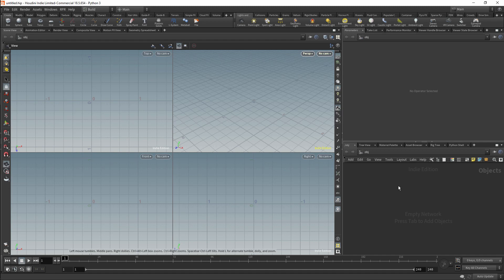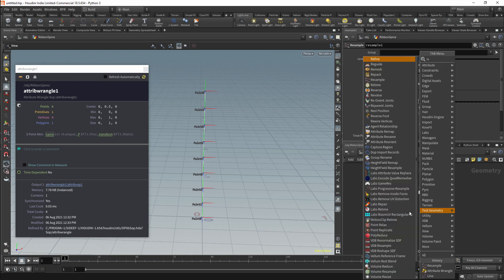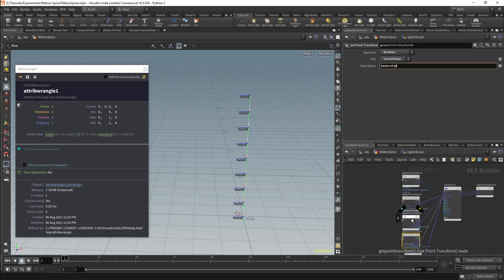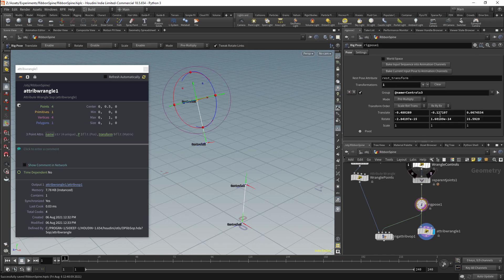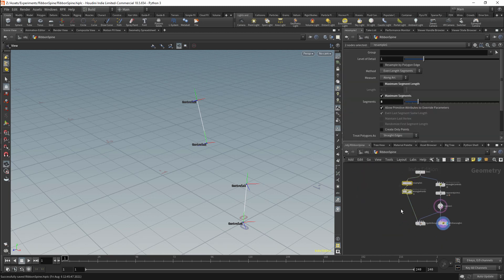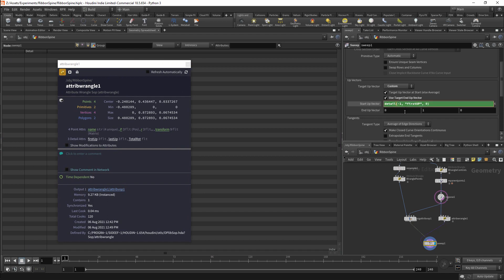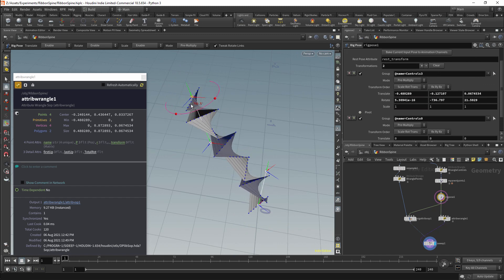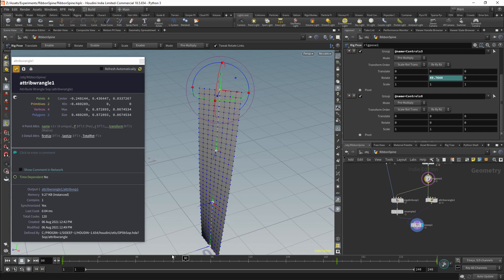Ribbon Spine (KineFX)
A setup for a cartoon spine using modelling nodes.

BTC:    13BRJGcZdwk3DV5Bu3X3Aqap798FugFPNt